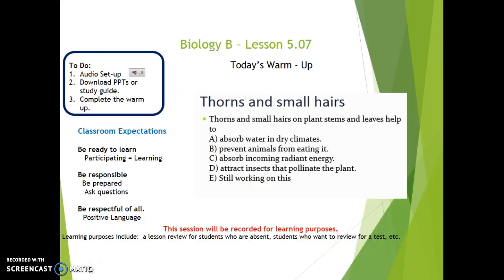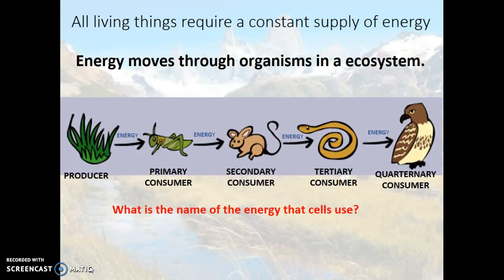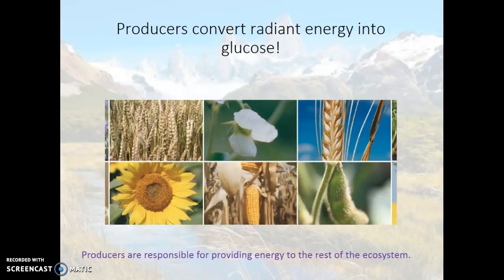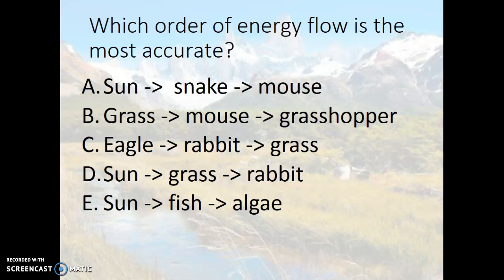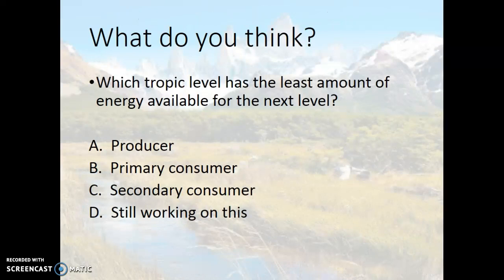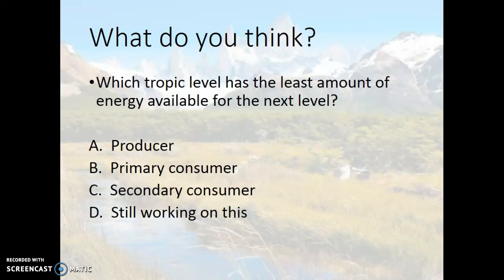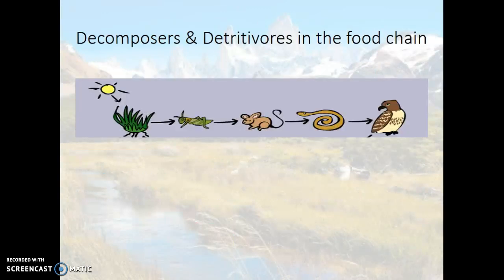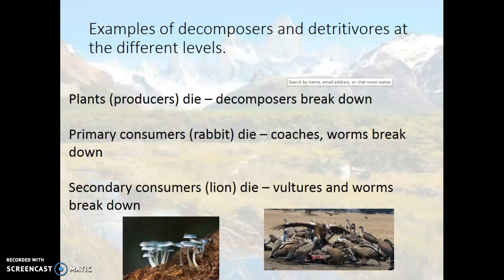Biology B L5.07 Recording